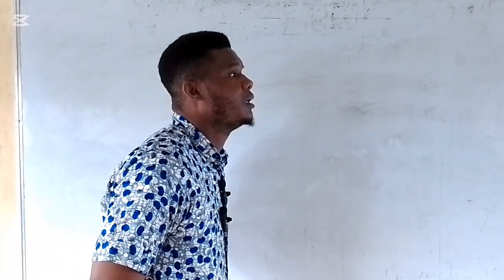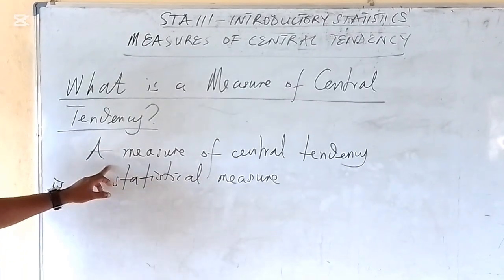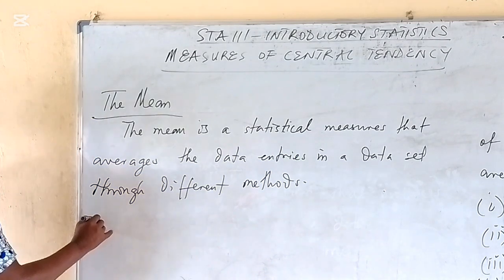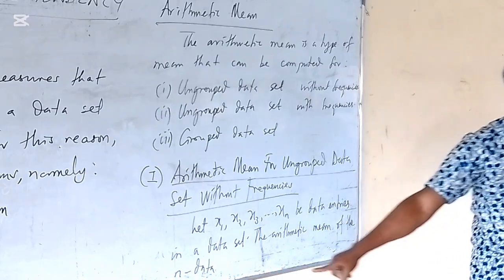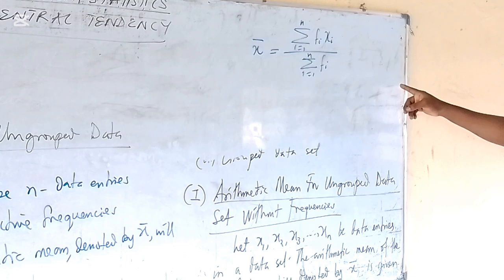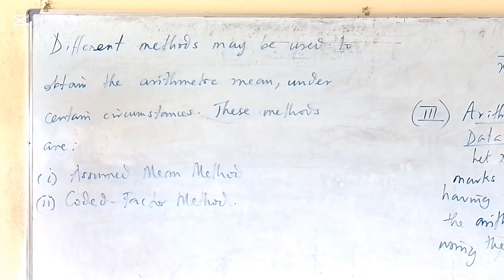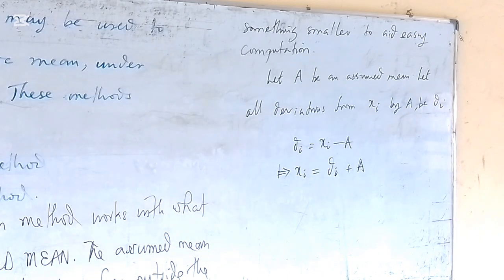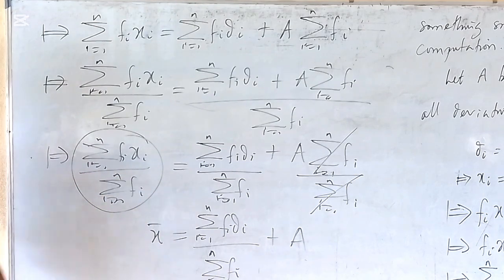STA 111: Introductory Statistics - Measures of Central Tendency (First Class) | The Mean